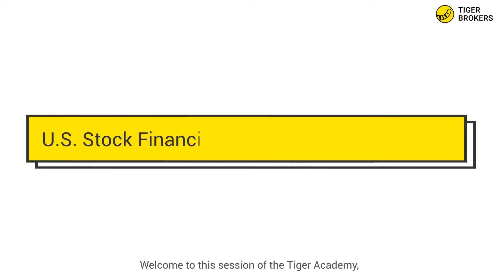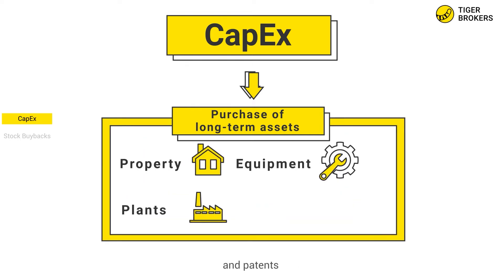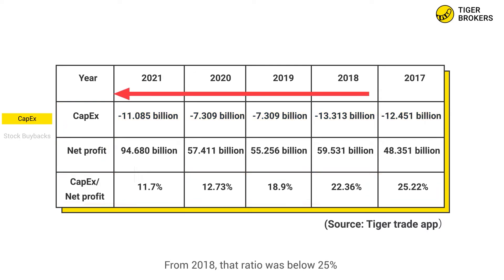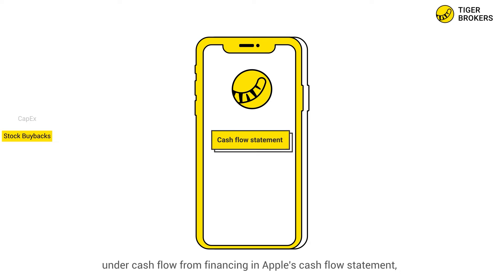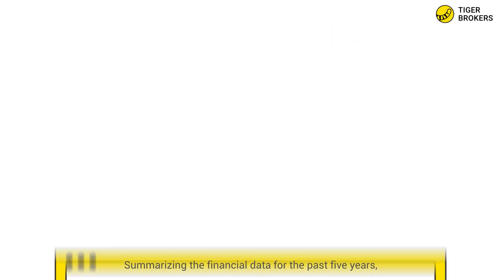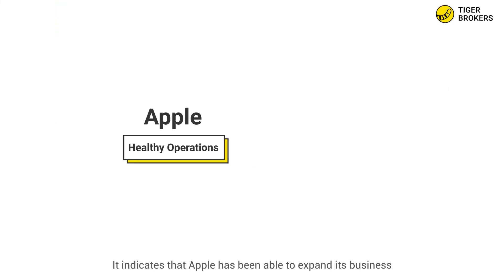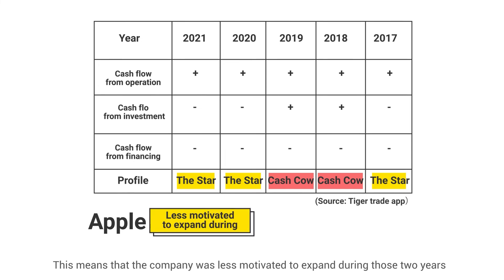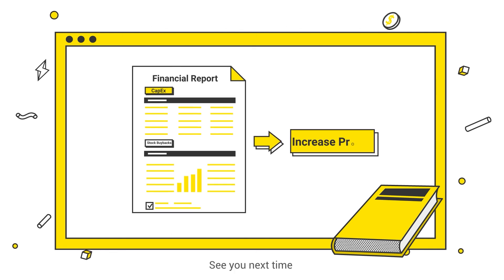Lesson 16: Case study – an analysis of Apple Inc.'s cash flow statement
1. CapEx
2. Stock buybacks